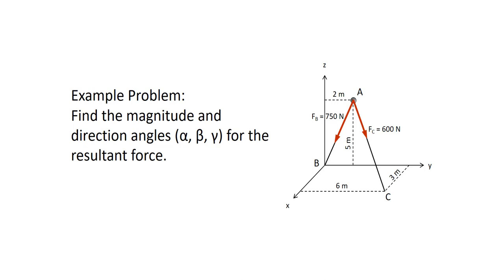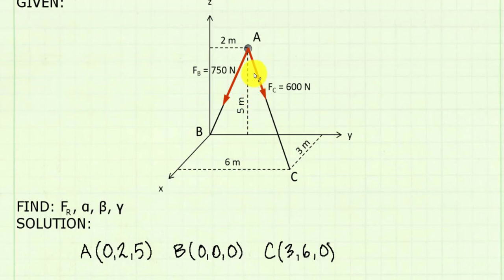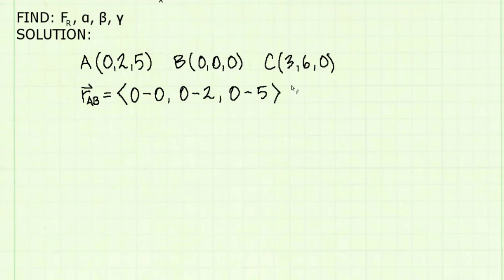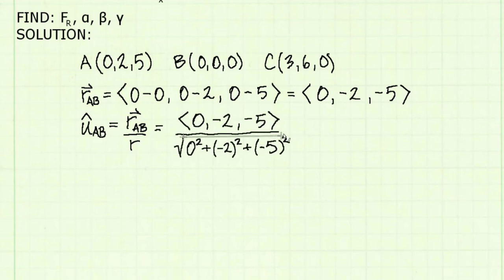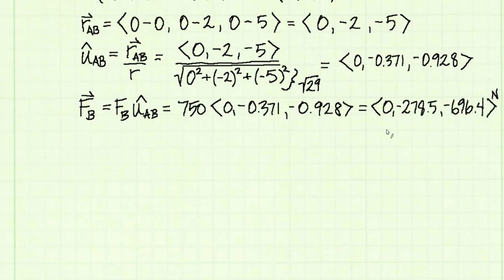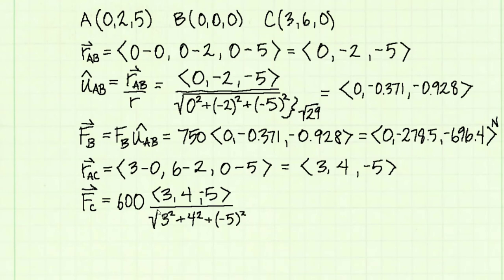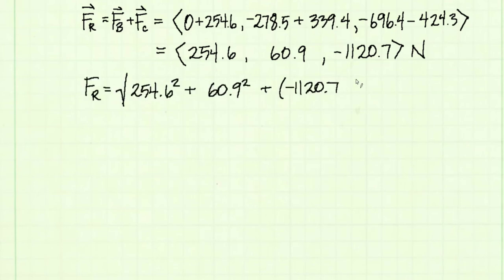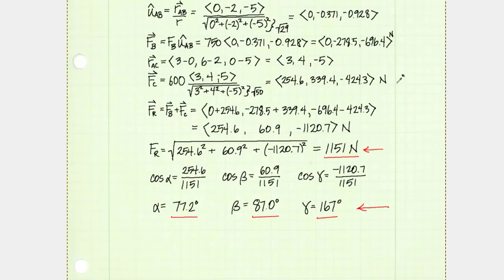Statics 2-2 Example: Force vector formulation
Example: Force vector formulation